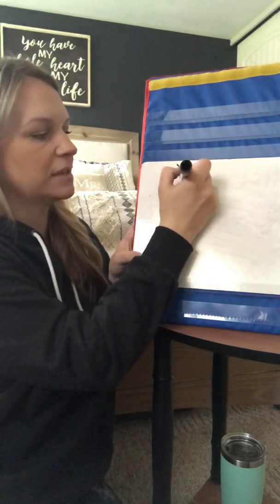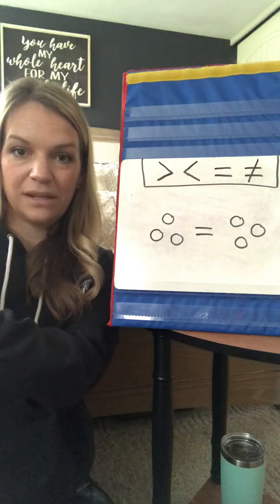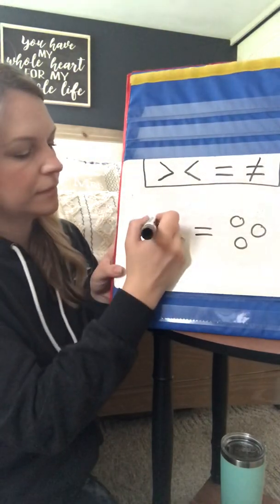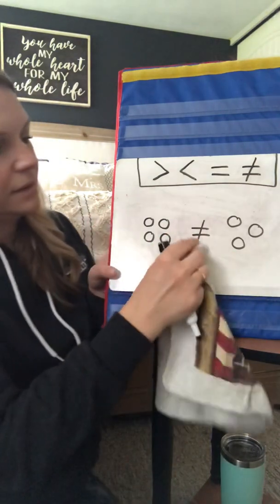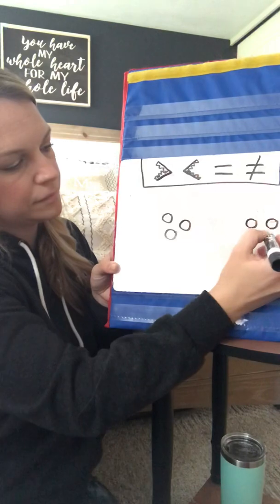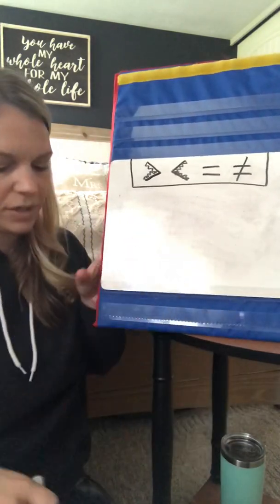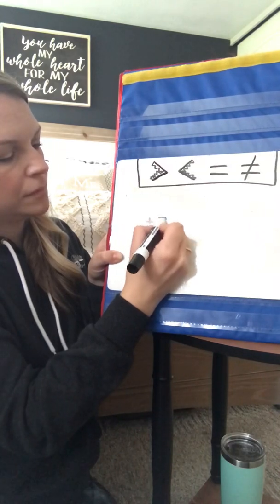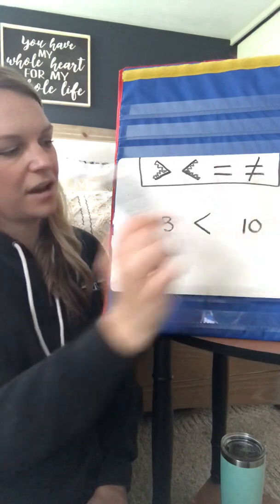Math Symbols (comparing numbers)